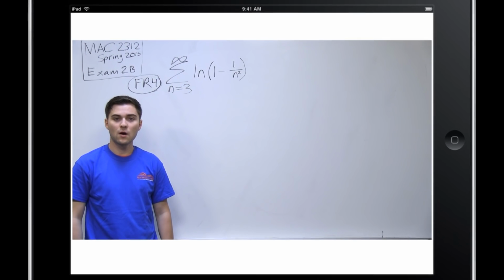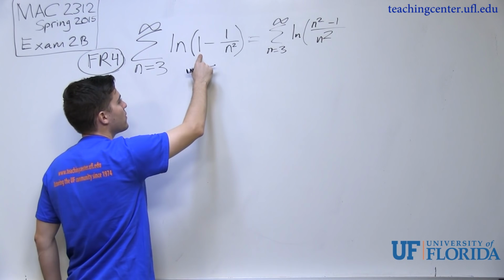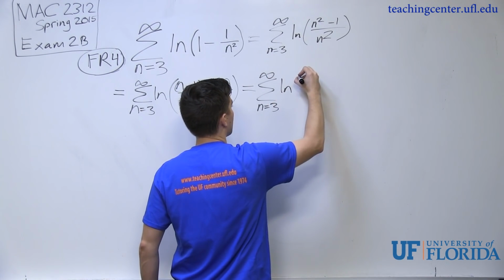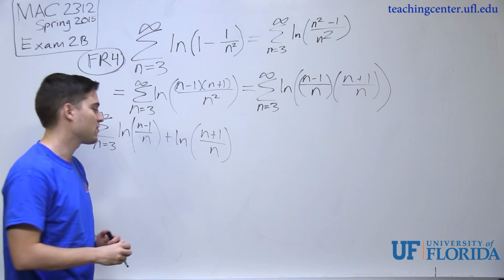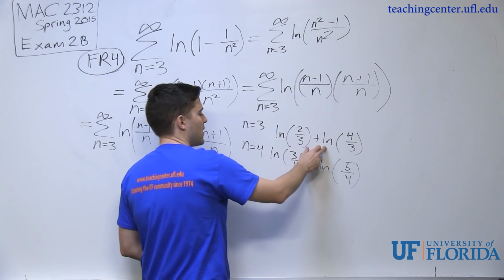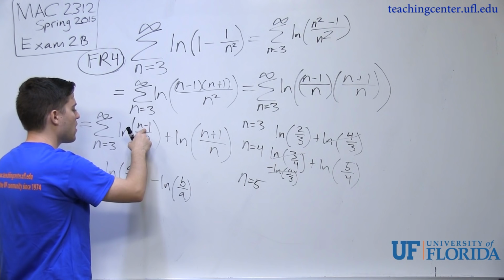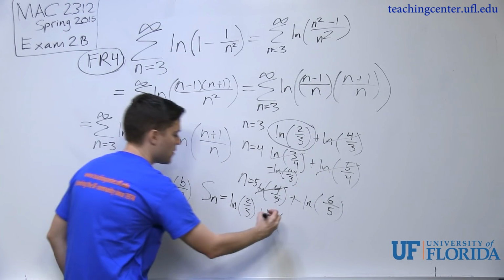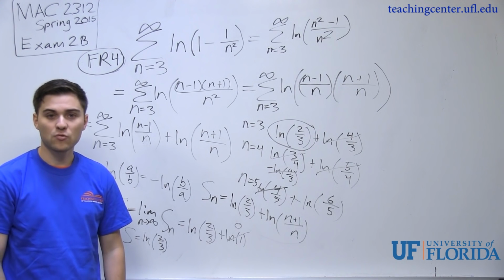MAC2312 Problem FR4